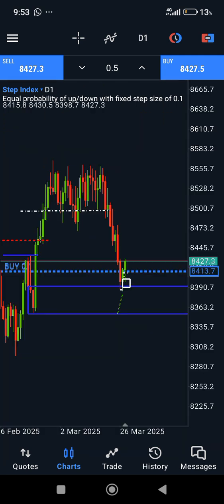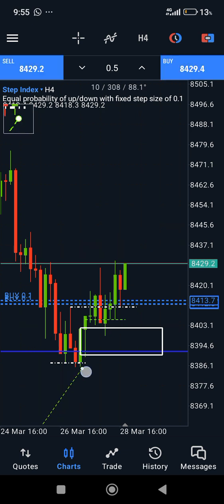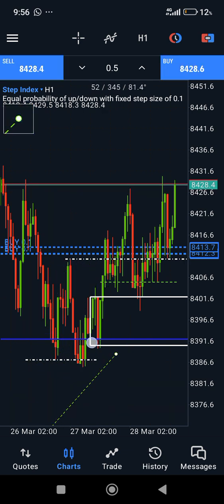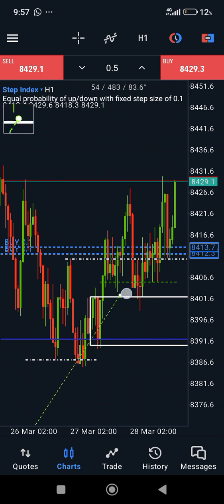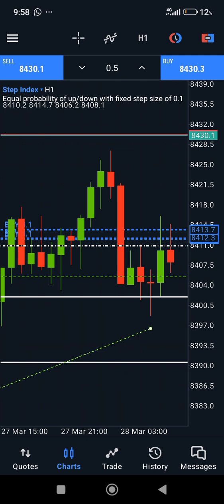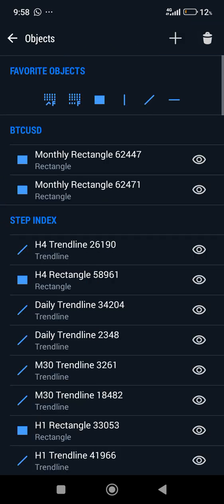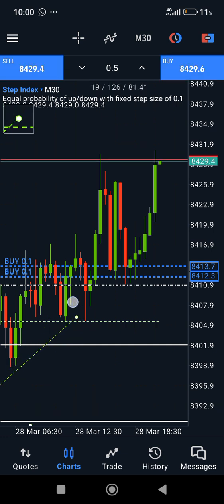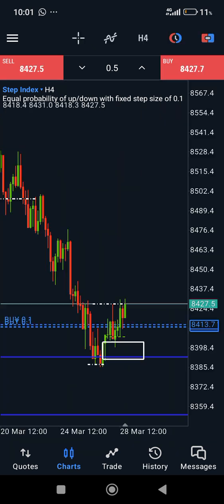My Trade SECRET REVEALED//Make Some Dollars